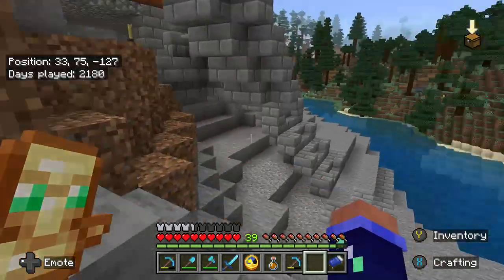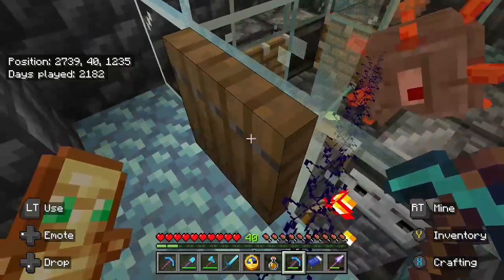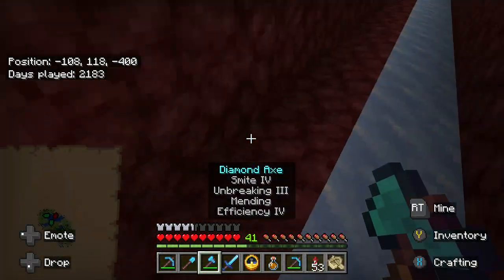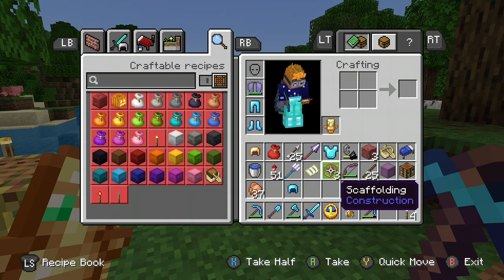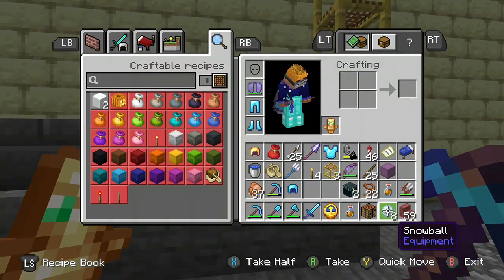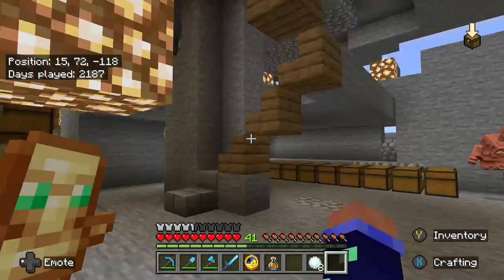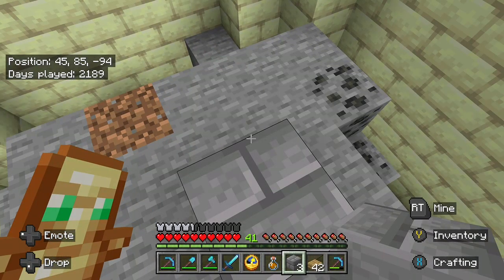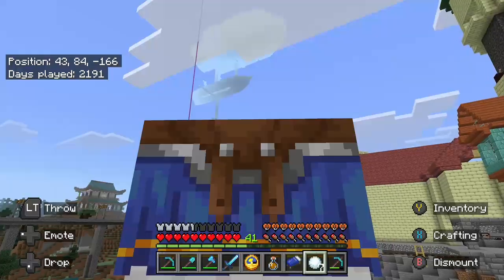Minecraft Chaos Cubed Episode 5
Completed the World Spawn Castle Roof today!!!